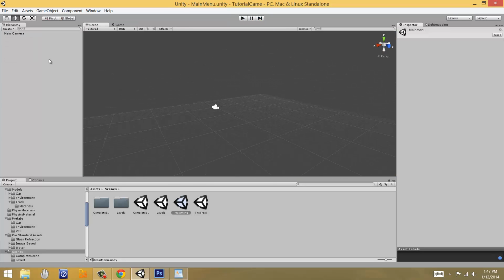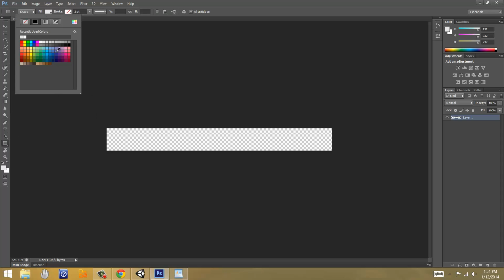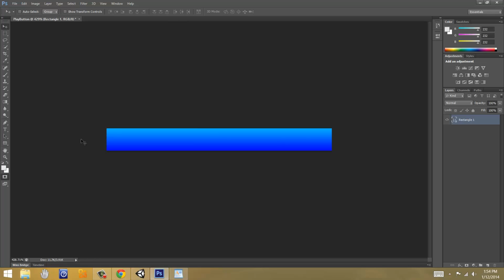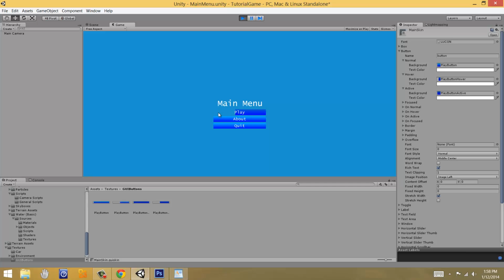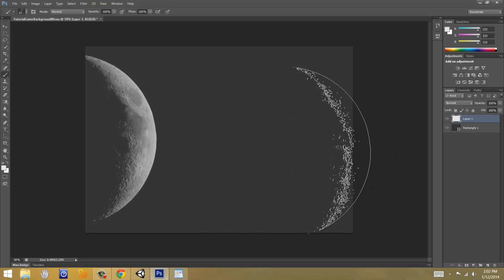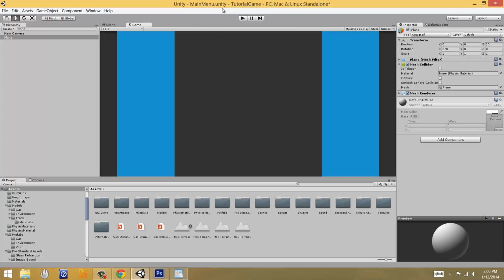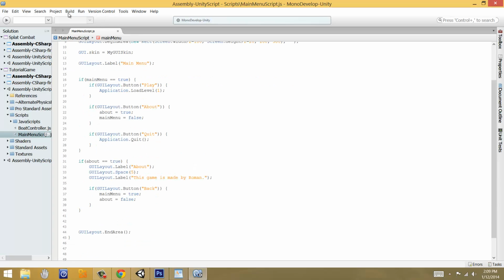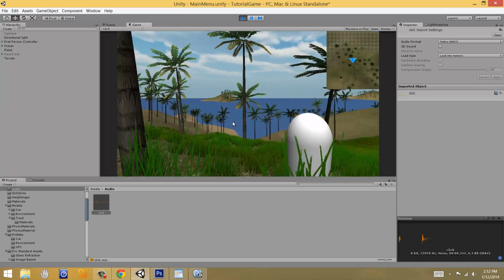Unity Tutorial Mini Series - Custom Menu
Hey there, today we are going further into creating a more advanced menu for our game.